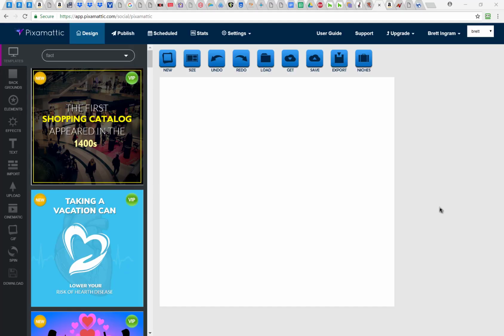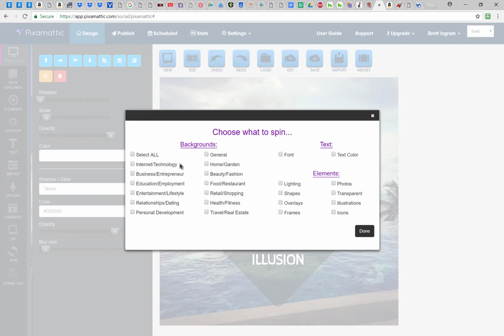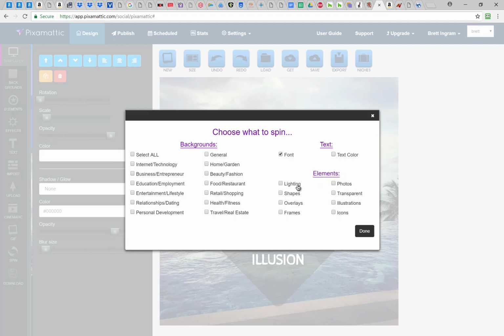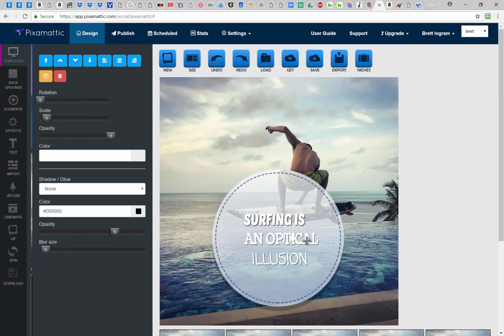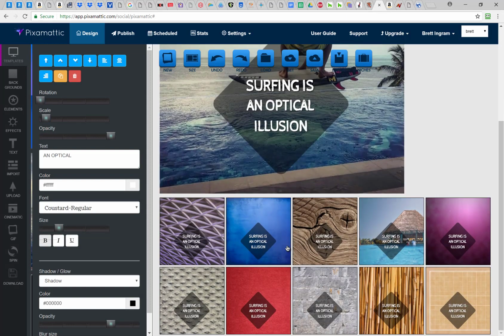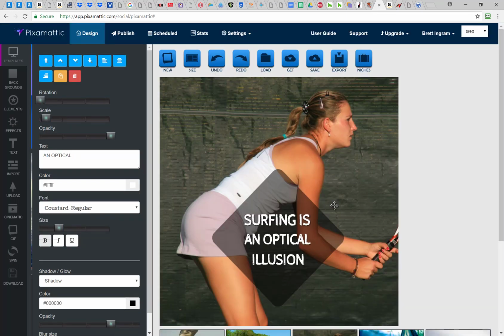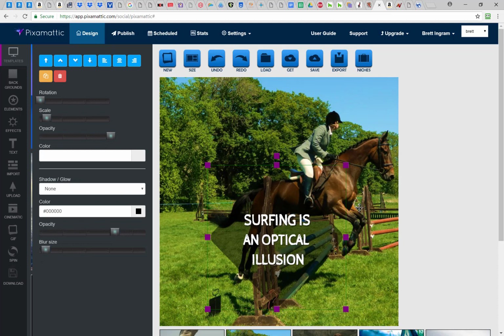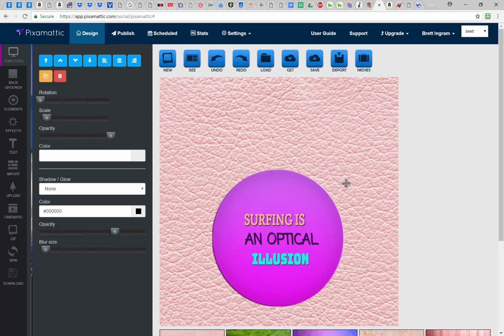Pixamattic Review - How To Use the Pixamattic Spinner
Get Pixamattic -